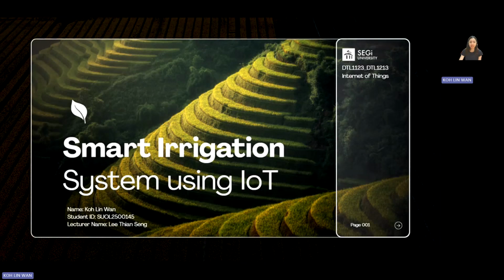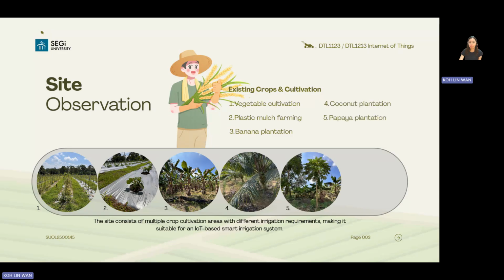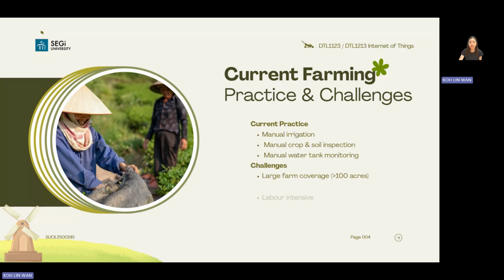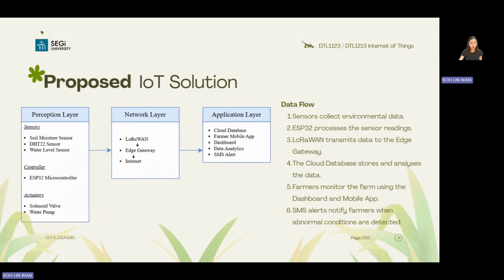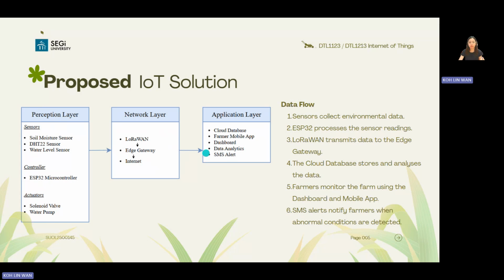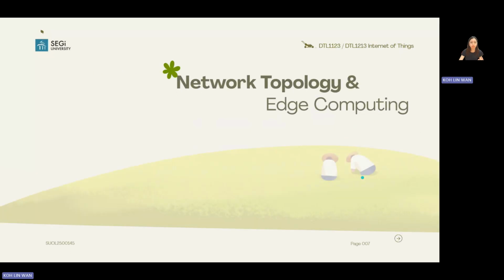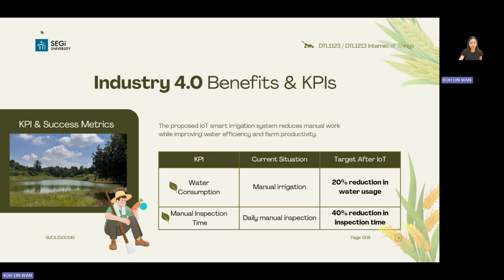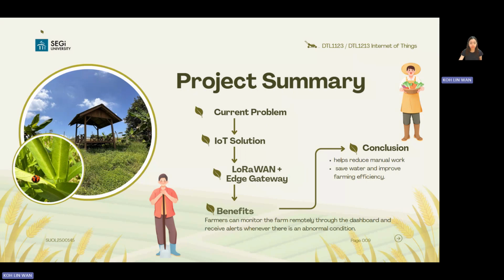Smart Agriculture: Field Observation & IoT Design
DTL1123_DTL1213 Internet of Things
Presented by : Irene Koh Lin Wan
Student ID: SUOL2500145